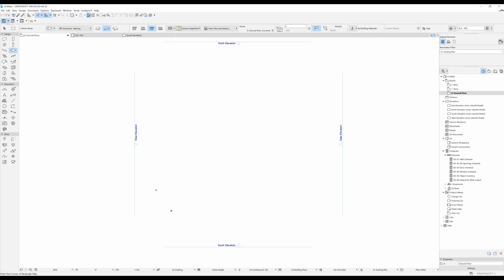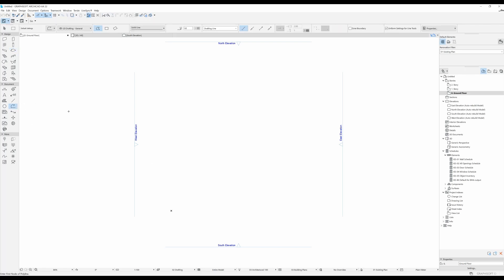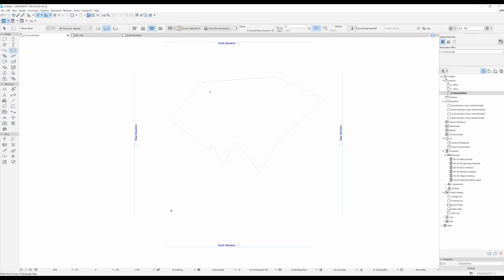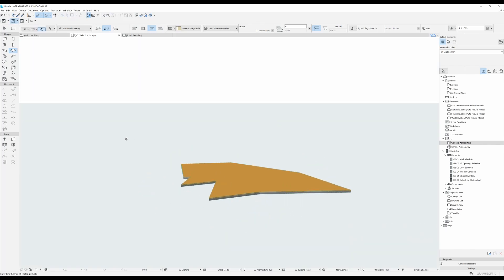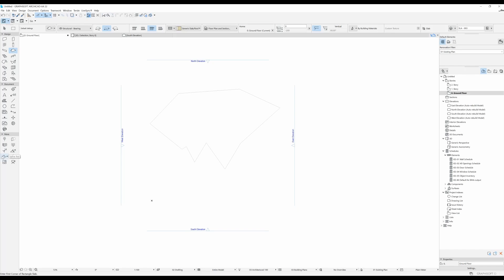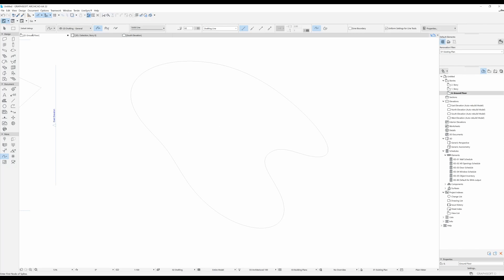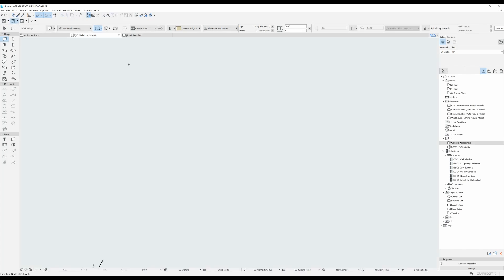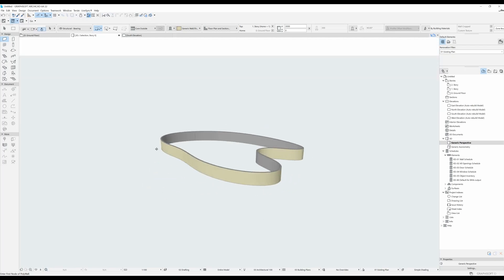Draw slab using magic wand - ArchiCAD tutorial